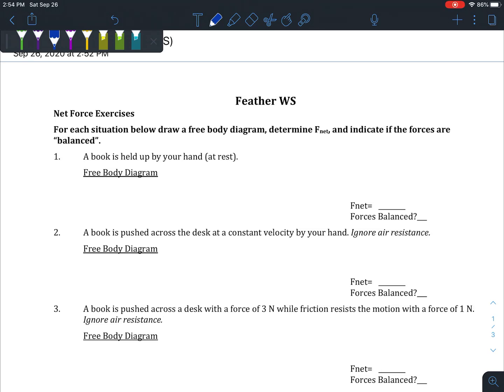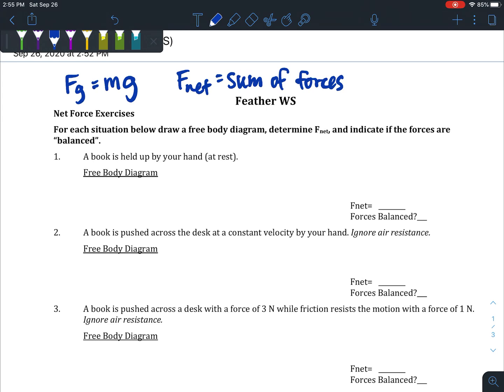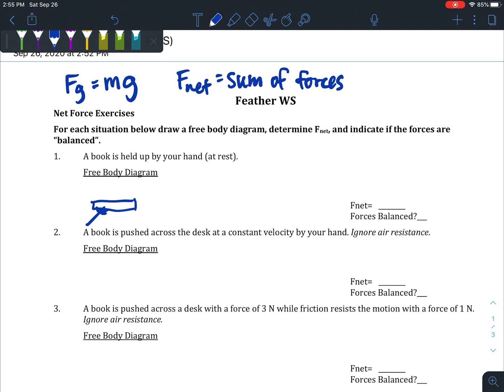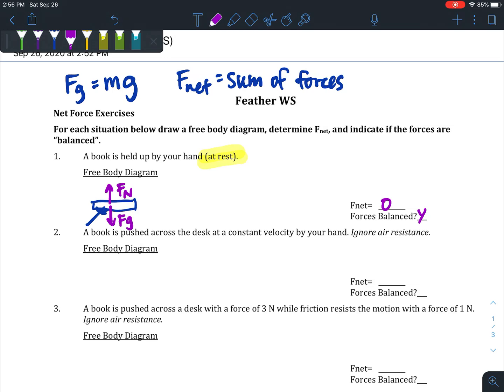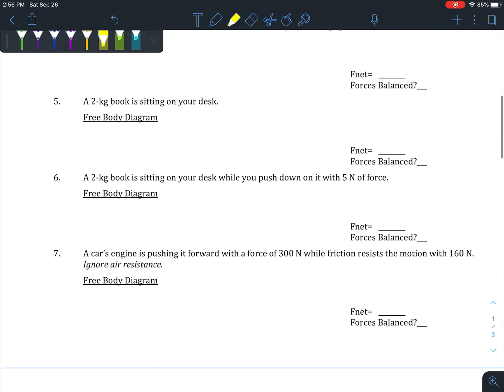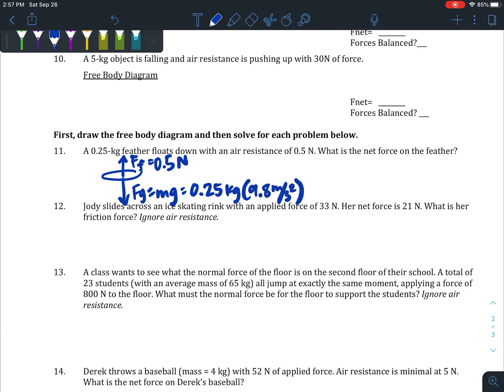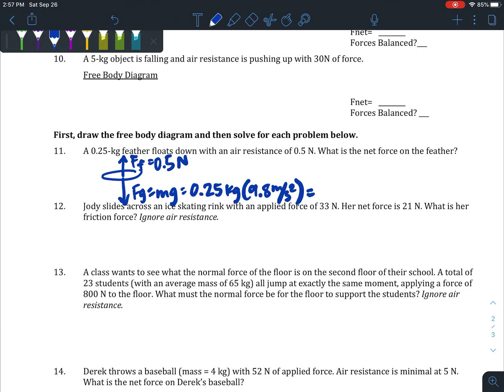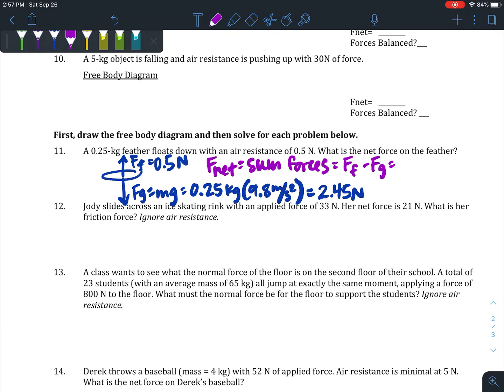HW Help: Net Force (Feather WS)